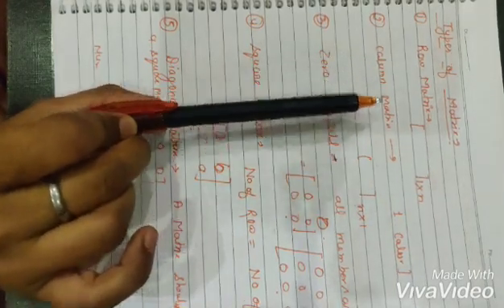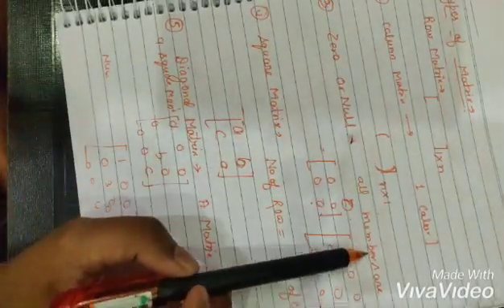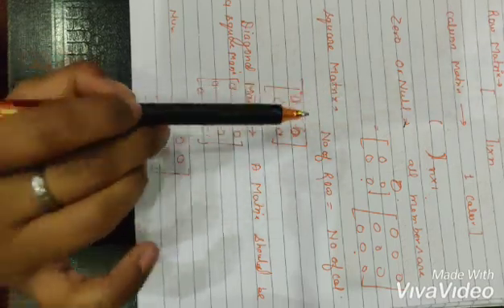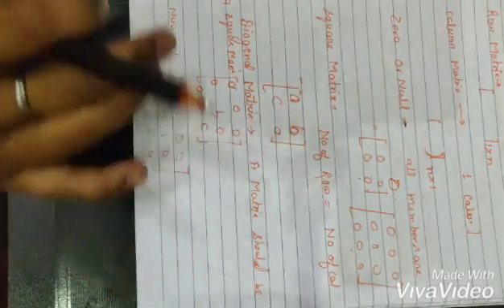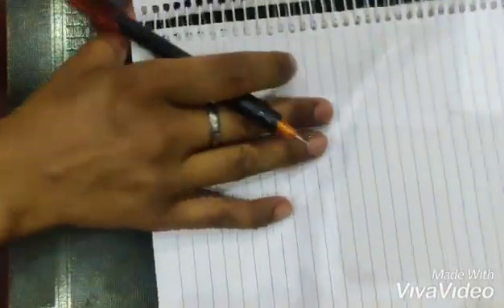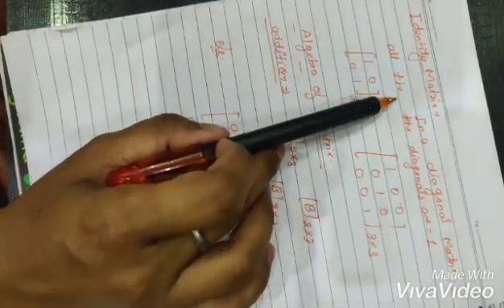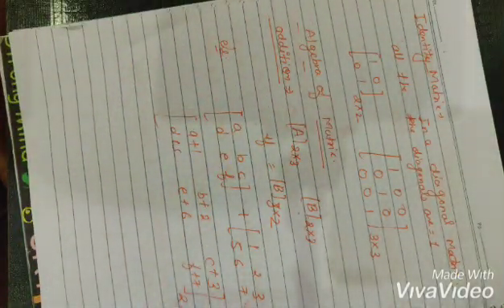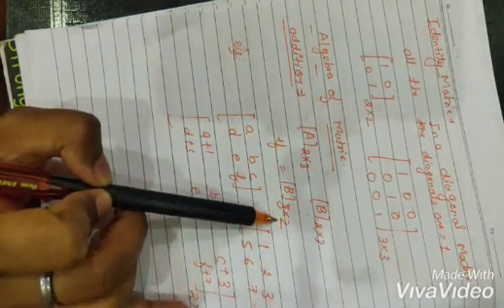Types of matrices